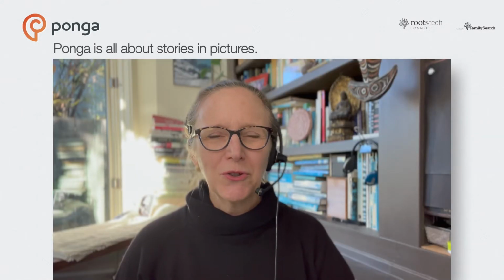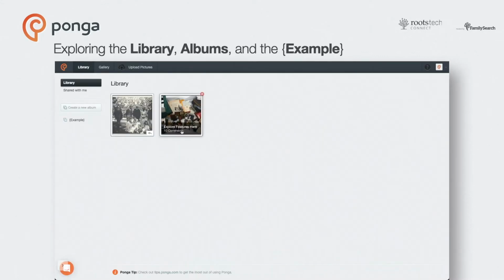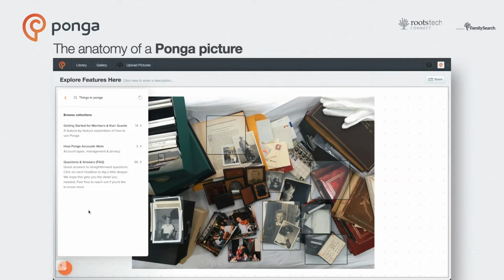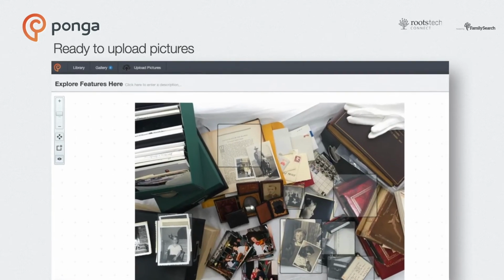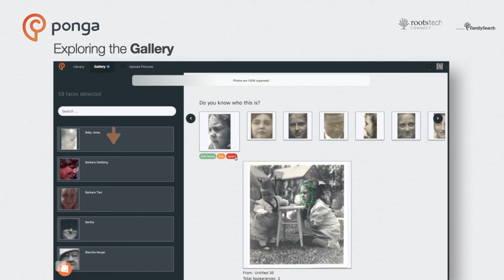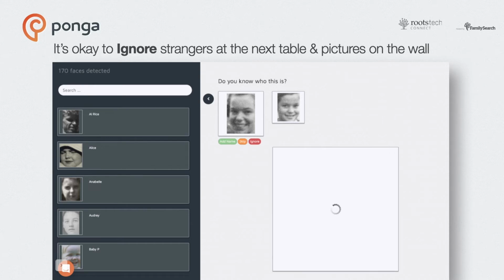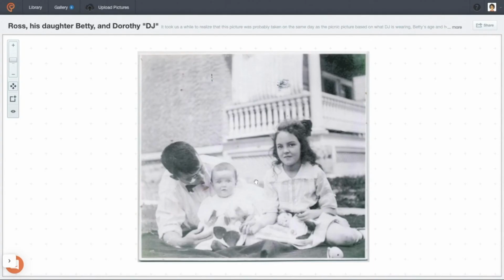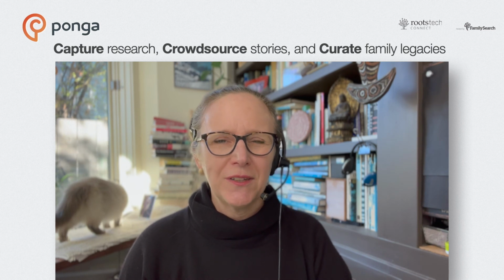Step-by-Step Tour: Using Ponga to Privately Share Family Stories in Pictures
This demo of Ponga walks through all major features of the software to show you how to use it to organize and privately share family stories in pictures. Includes features as both a free guest and as a member.